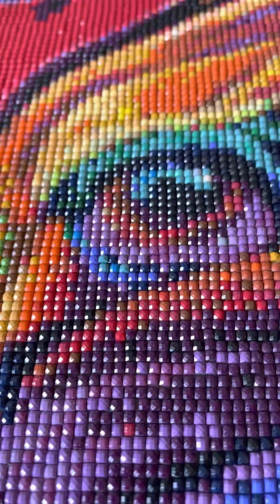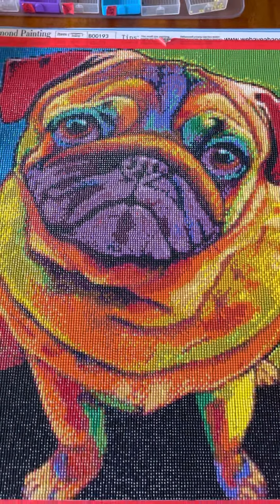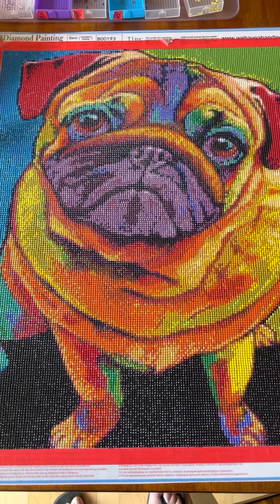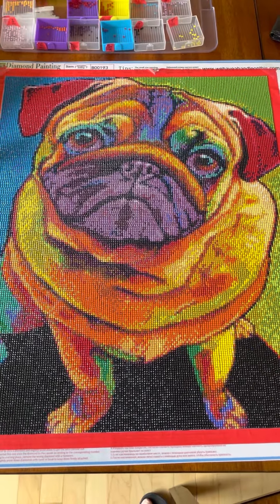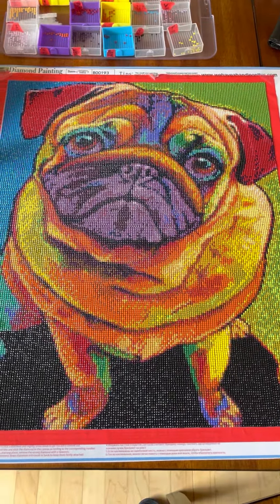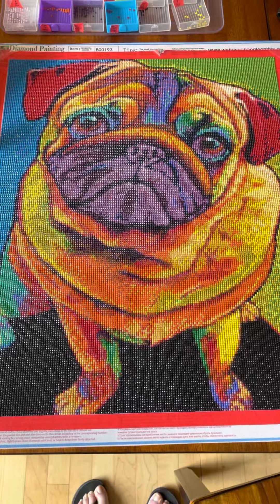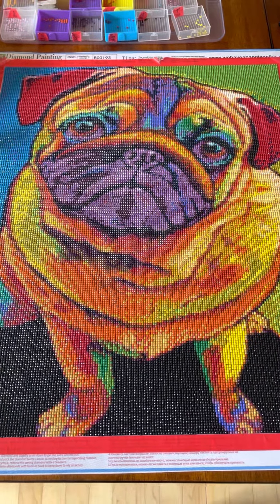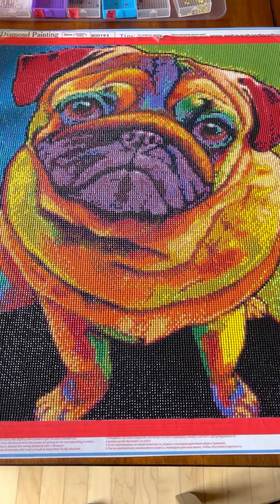Colourful Pug Mini Post-Review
Just finished Colourful Pug - here is a mini-review!  Kelly Cloutier-Searson from wehaveahandleonthis.com told me that, though they are no longer going to sell diamond paintings that they still have a few left that they will sell at a discount! The website shows the diamond paintings are sold out, but you can contact her through the website to see what she has available!